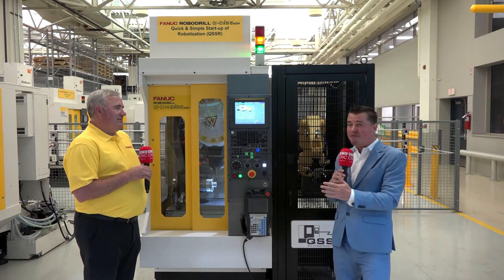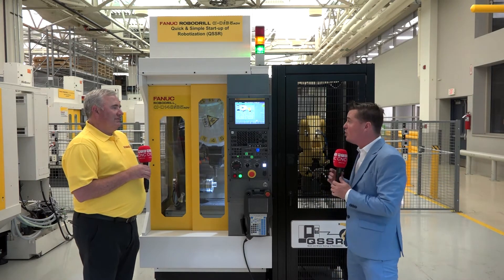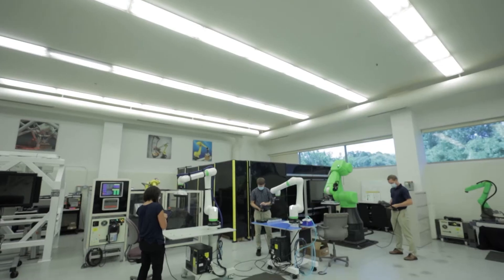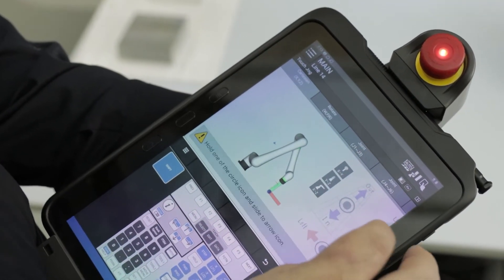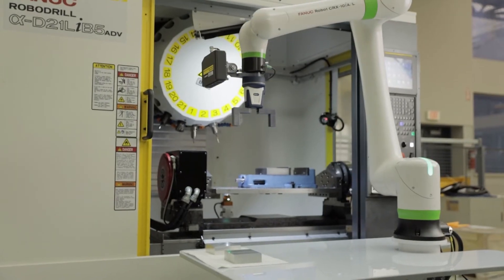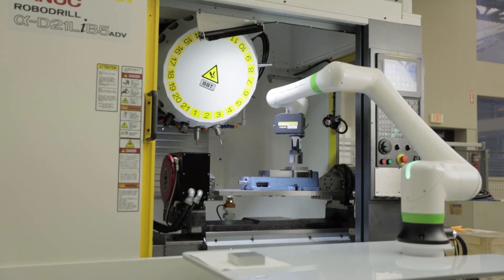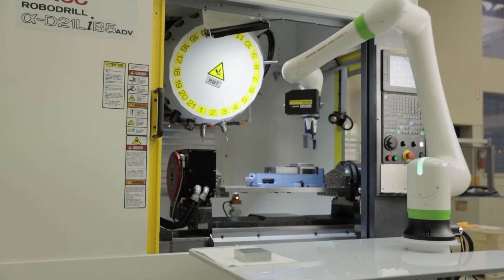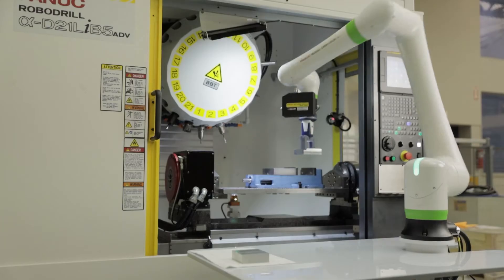High mix, low volume automation solutions with quick returns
It’s important to recognize the significance of having an automation cell that knows how to communicate with itself. With Fanuc robots running on Fanuc machines, communication is a breeze! Not only that, but if on the rare occasion that something goes wrong, you’ll only need to call one company to support you! In many other cases, a call needs to be made to 2-3 companies to have the same issue resolved.